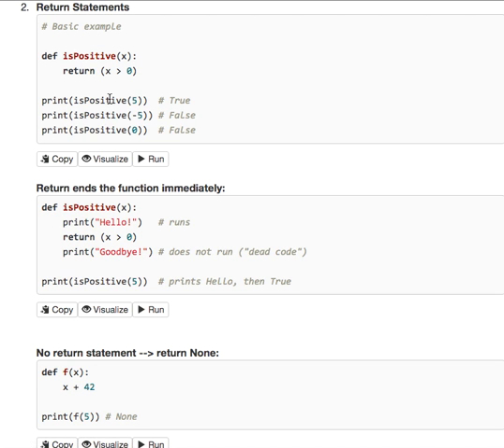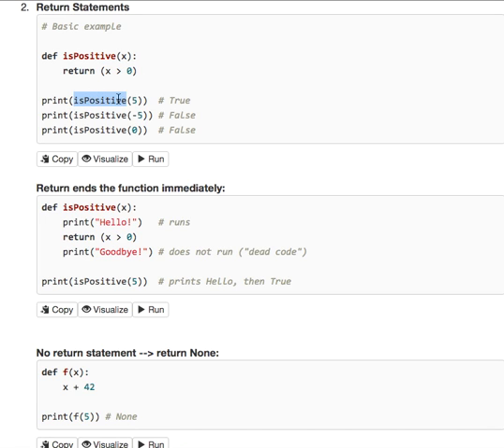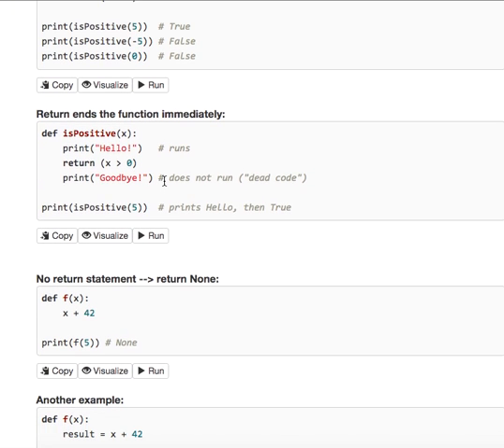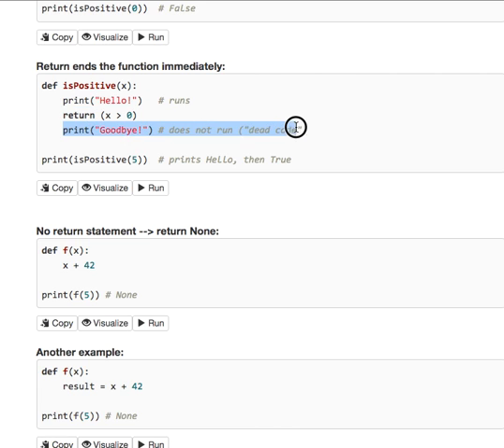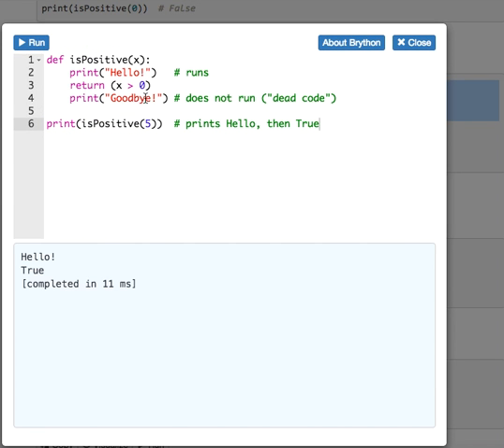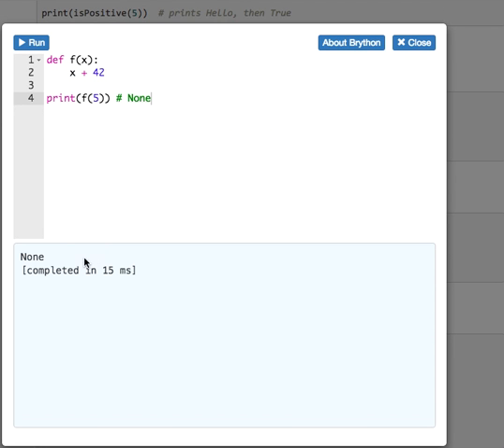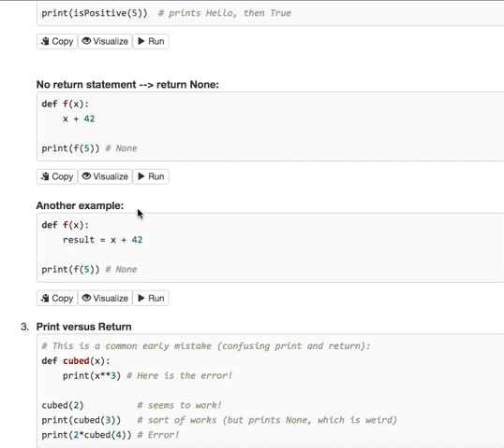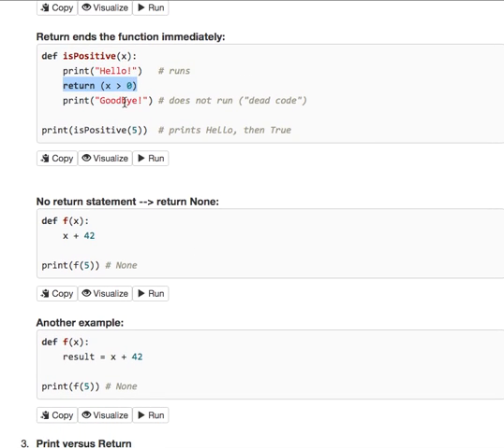15 112 f15 writing functions part2 return statements v1